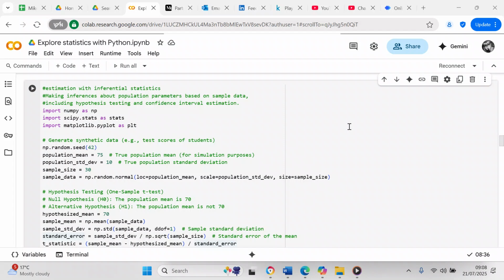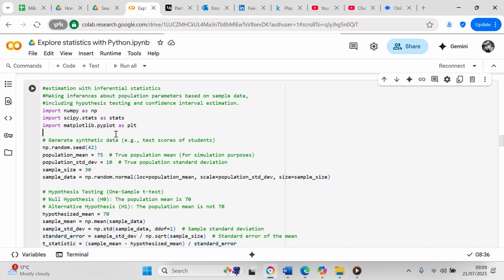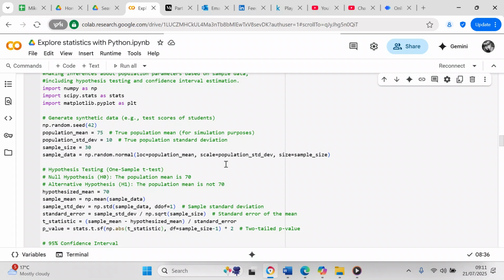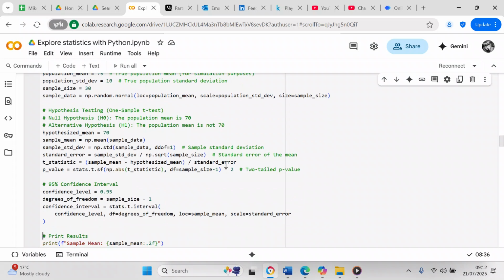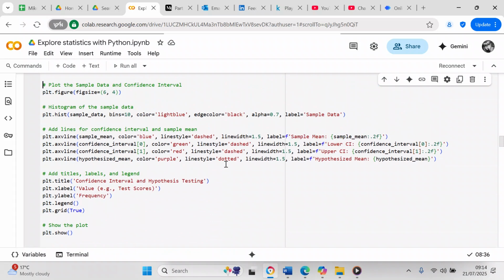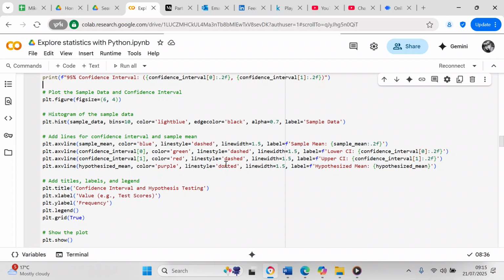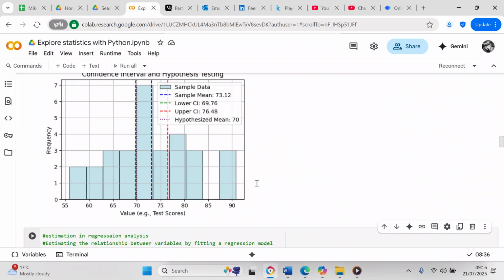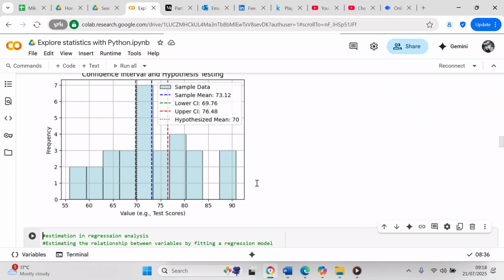Estimation with inferential statistics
In this video I review the code where estimation for inferential statistics is going to be performed. Confidence intervals are going to be calculated and a hypothesis test is performed.